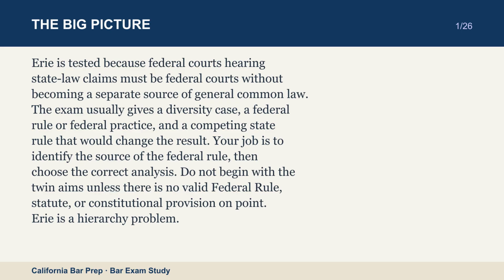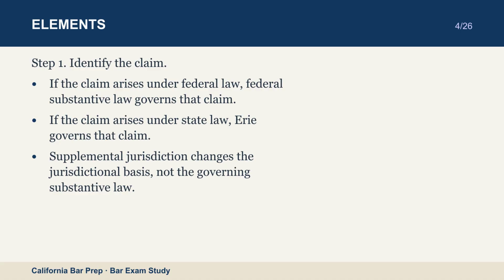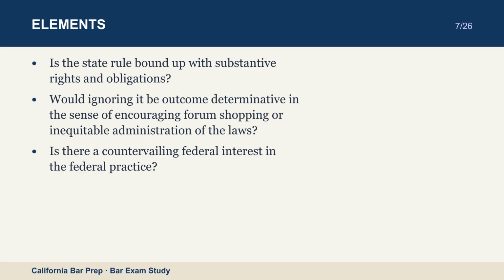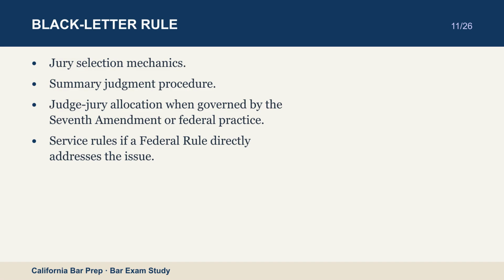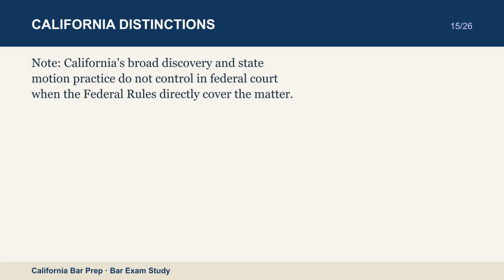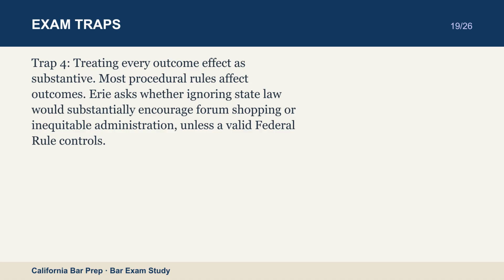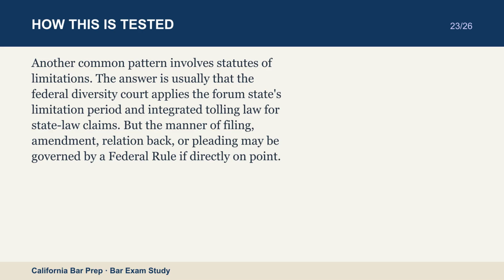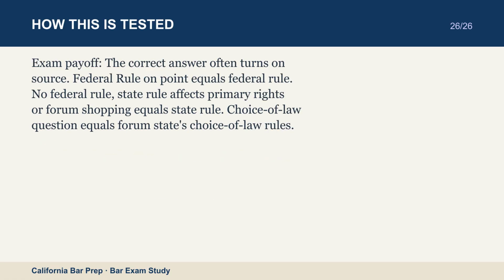Erie Doctrine and Choice of Law in Federal Court | California Bar Prep (Advanced)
Master the outcome-determinative line between state substantive law and federal procedure in diversity and supplemental jurisdiction cases.

In this California Bar Prep lesson (Advanced · Civil Procedure): Erie Doctrine and Choice of Law in Federal Court. Clear black-letter rules, issue-spotting frameworks, and exam tips to help you pass the California Bar Exam — the MBE and the California essays & Performance Test.